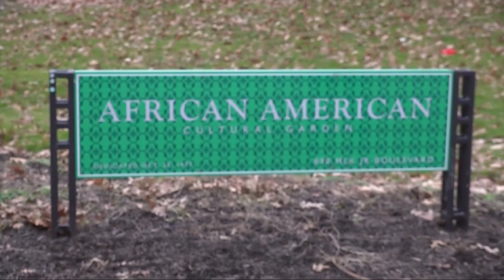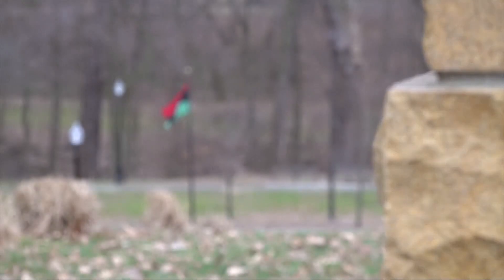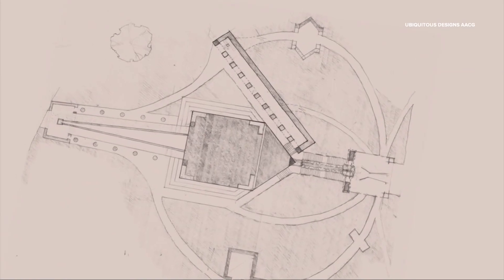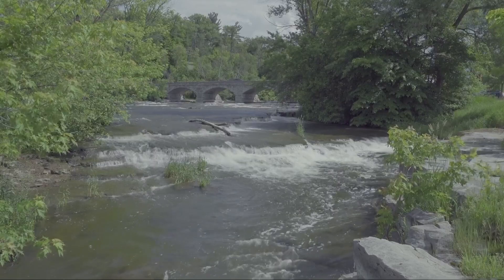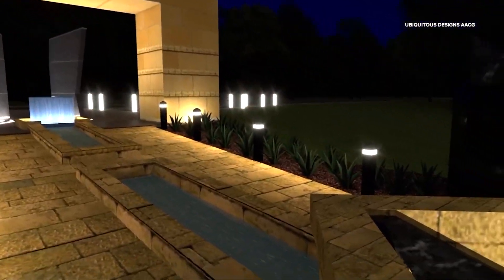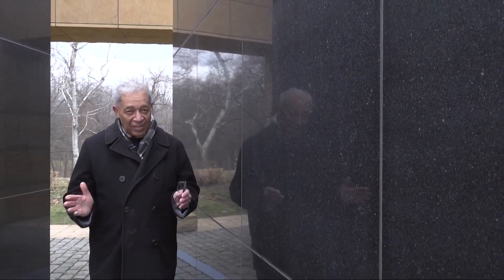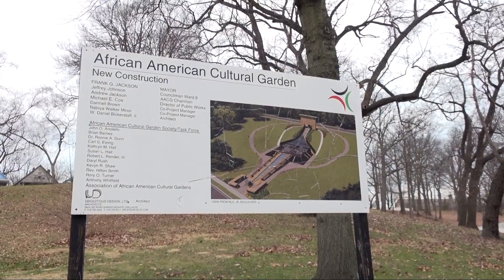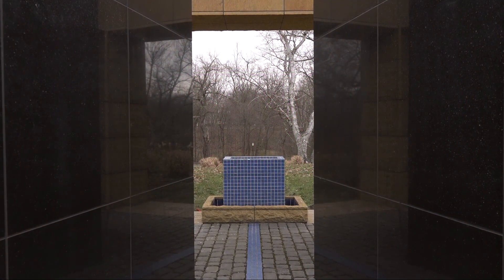Cleveland's African American Cultural Garden looks to 2nd phase of construction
Leon Bibb has more on Cleveland's African American Cultural Garden

Obie Shelton is our travel guide showing us the way. The former 3News reporter, who still lives and works in Greater Cleveland, is at times more than that

Don't let this throw you: He is a time traveler, taking those with him through the years, the generations, the centuries.

Today is one of those occasions, as we are stepping deep into the past. Come with me and Obie — time traveler, storyteller, and historian.

"This will be a way to tell that story," he says, "because it chronicles everything."

The "everything" of which Shelton speaks is the story of a people: the African Americans. This is the African American Garden of the world-renowned Cleveland Cultural Gardens. Running along Martin Luther King Drive and East Boulevard, the stops number more than 30, each representing an ethnic group in Northeast Ohio.